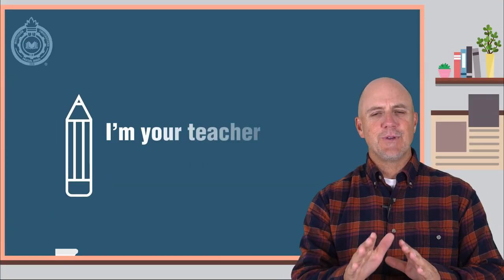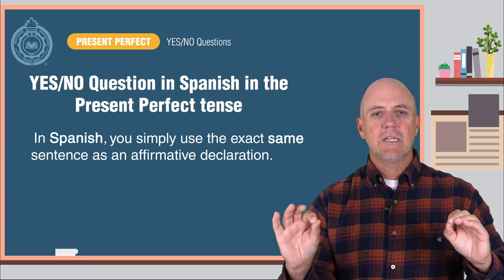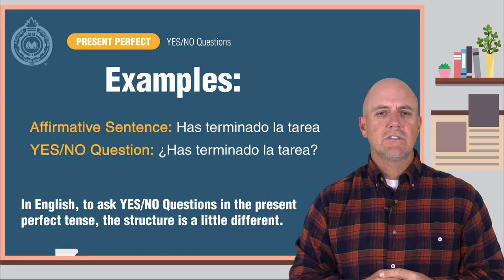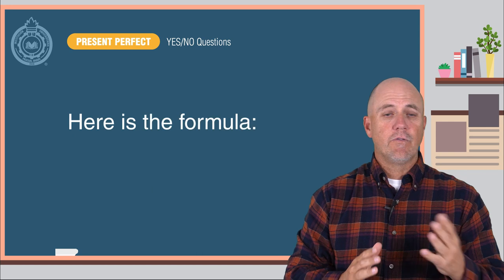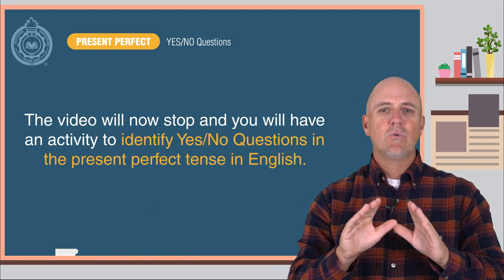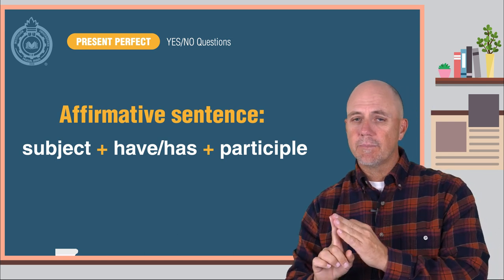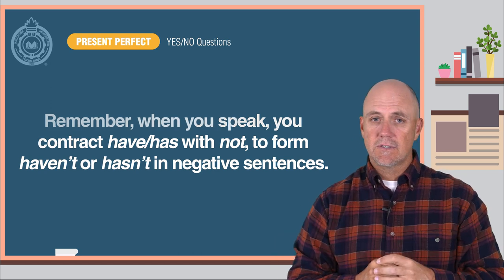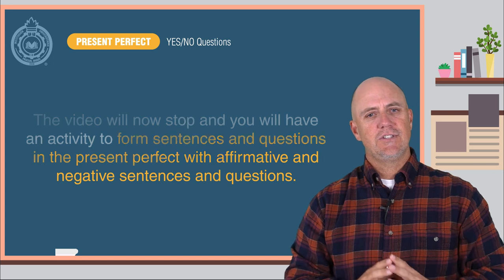Grammar Lesson: Present Perfect Yes/No Questions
Today you are going to learn how to use the Present Perfect to ask YES/NO Questions.

Coordinador

Soporte Tecnológico